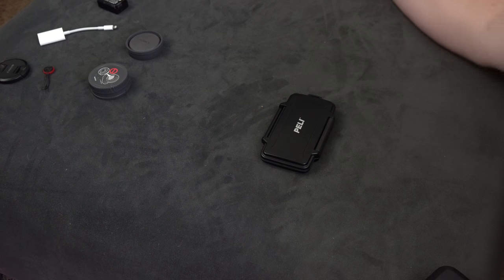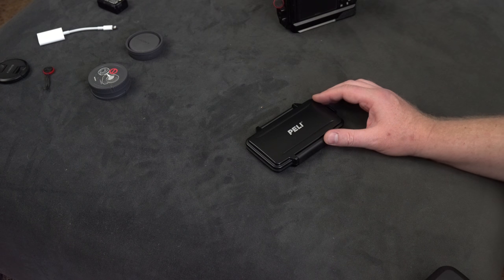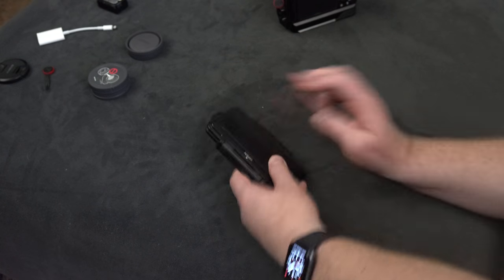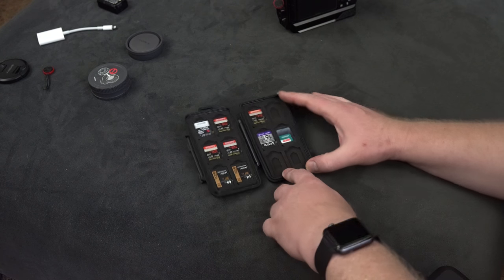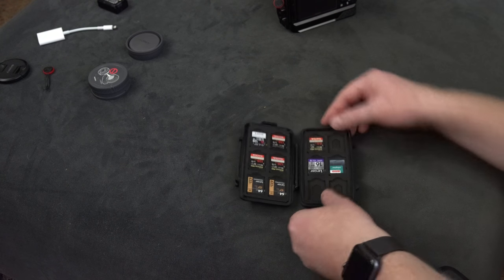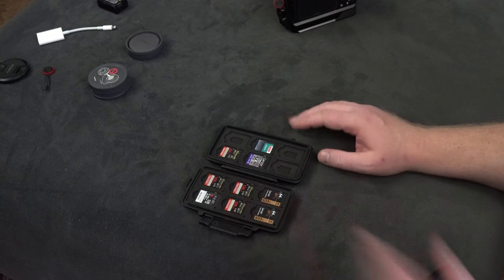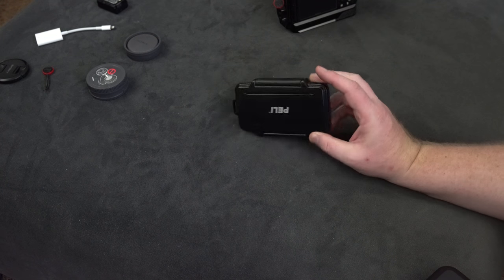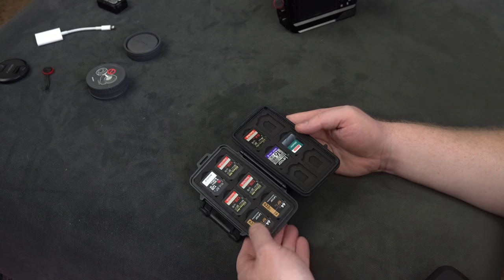pelican 915 flashcard case for 12 cards, having multiple backups in multiple places